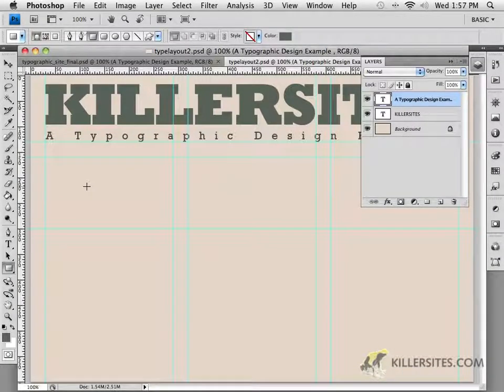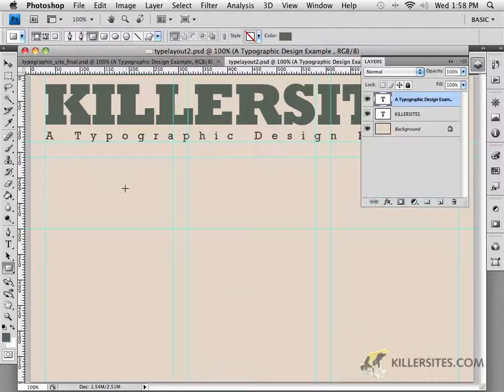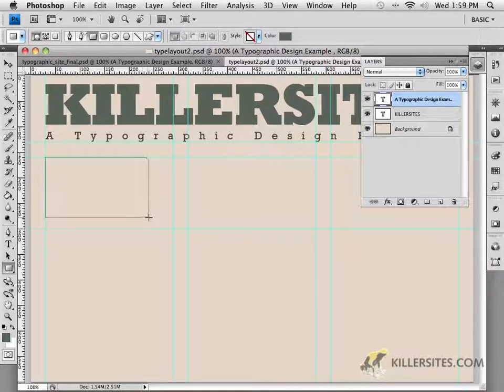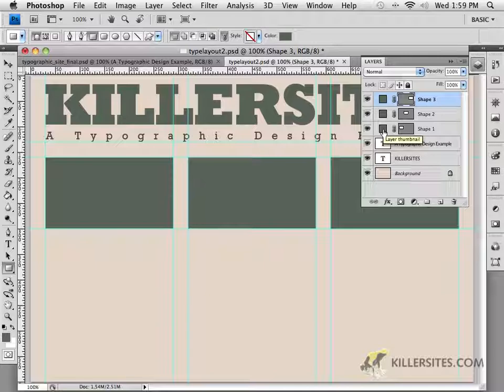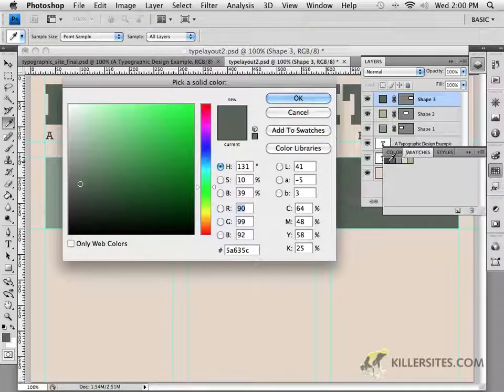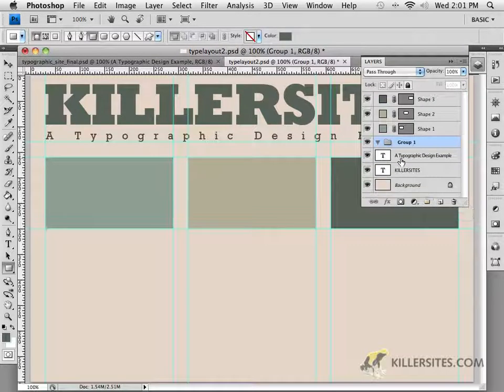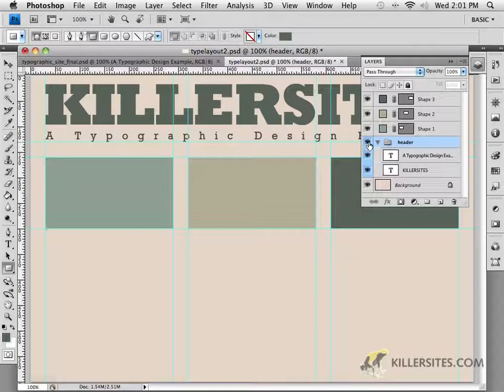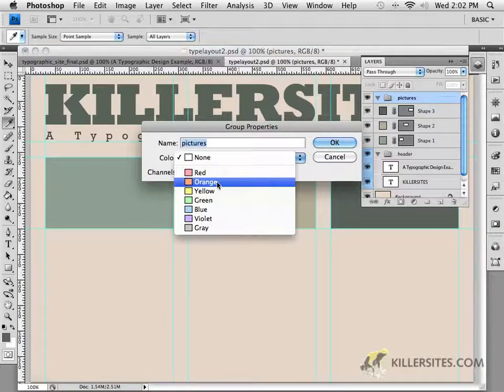Photoshop for the Web - Shape Layers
In this video tutorial, we teach you about adding different shape layers to your webpage using Photoshop, from our Photoshop for the Web course.